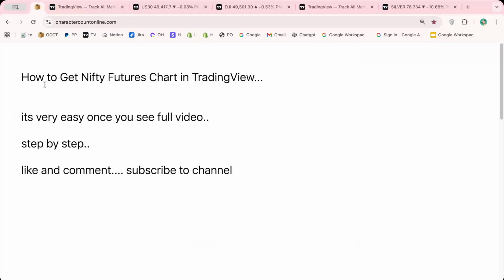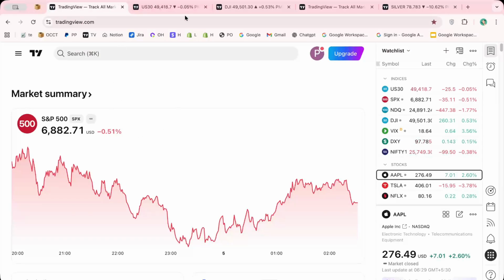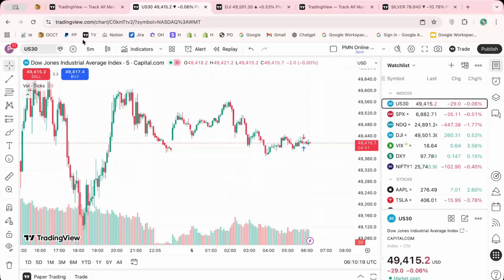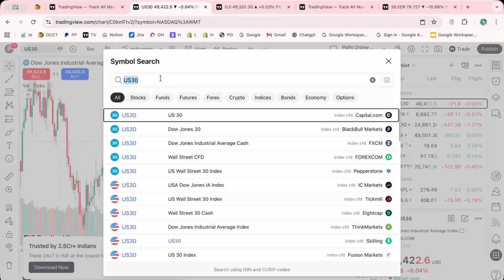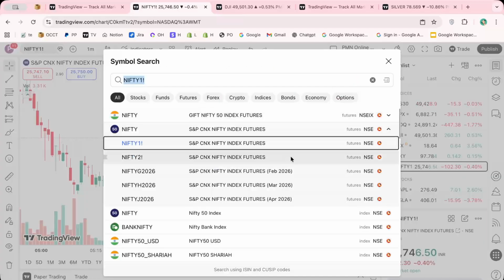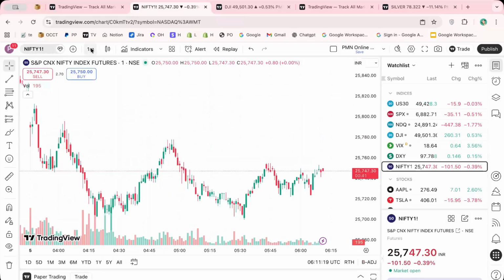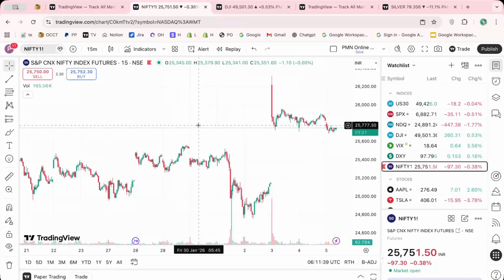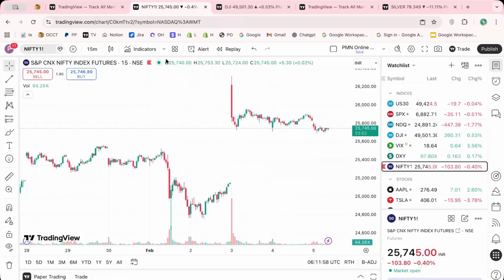How to Get Nifty Futures Chart in TradingView 2026 Easily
In this video I have shown How to Get Nifty Futures Chart in TradingView 2026 Easily. If you trade or analyze Nifty Futures and want the correct chart on TradingView, this step-by-step guide will show you exactly how to find it. You’ll learn how to search the right symbol, choose the correct exchange, switch between continuous and monthly contracts, and avoid common mistakes that beginners make.

You’ll learn:

How to find Nifty Futures on TradingView.

Difference between Nifty Spot and Nifty Futures charts.

How to select the correct NSE futures symbol.

How to switch between current and continuous contracts.

Best chart settings for intraday and swing trading.

Perfect for Nifty traders, intraday traders, futures traders, and TradingView beginners in 2026.

Timestamps:
0:00 – Introduction
0:25 – Nifty Spot vs Nifty Futures
0:55 – Search Correct Nifty Futures Symbol
1:25 – Continuous vs Monthly Contract
2:05 – Best Chart Settings
2:39 – End